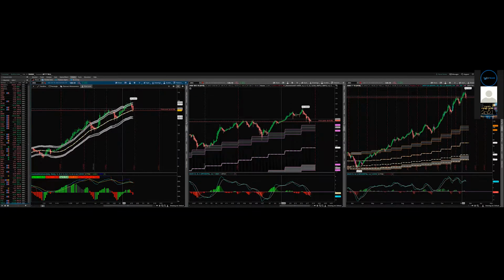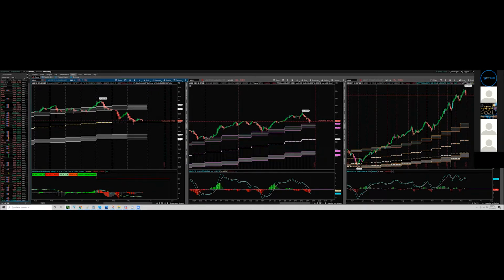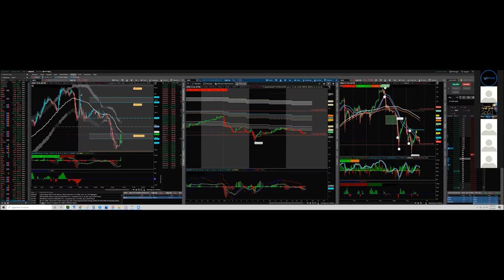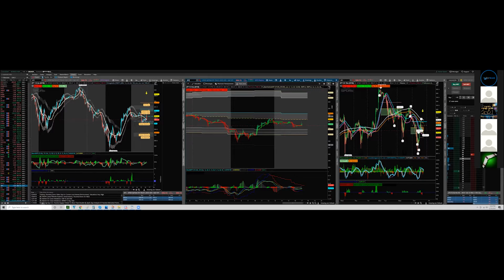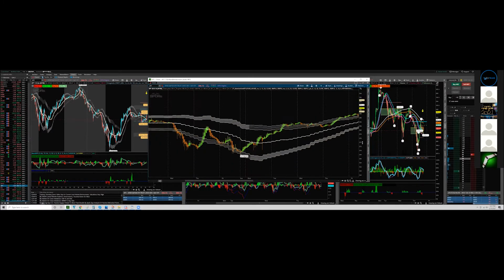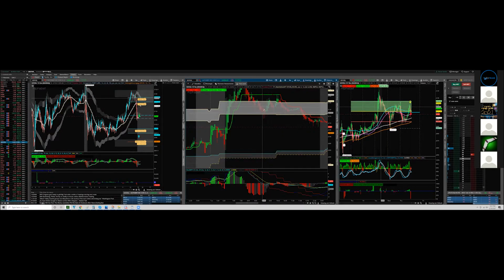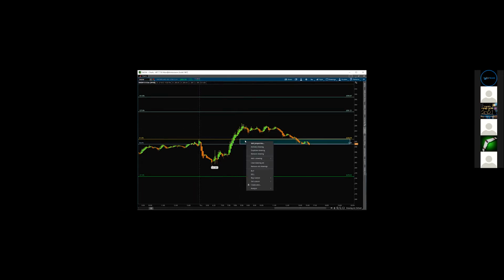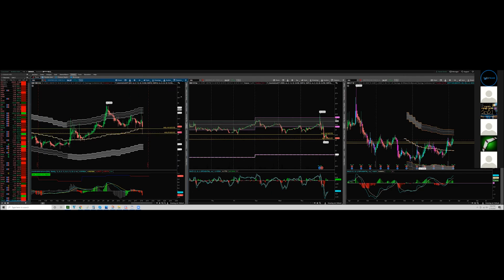Flow Trade Training Session 2/18/2021